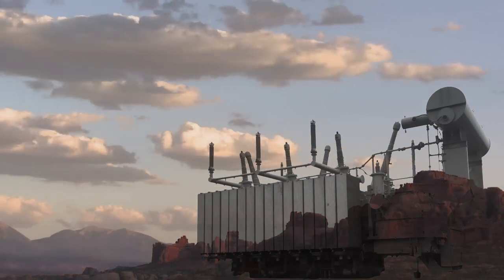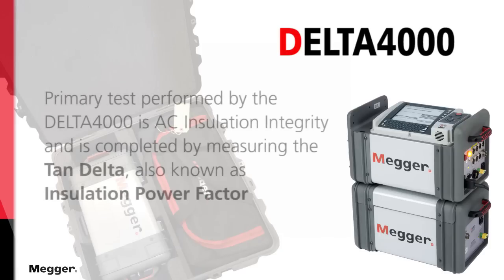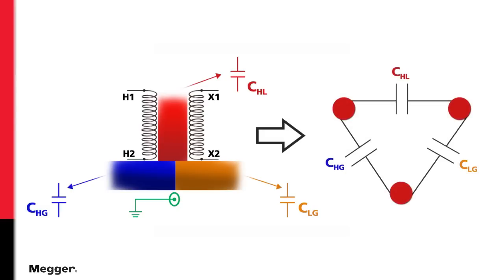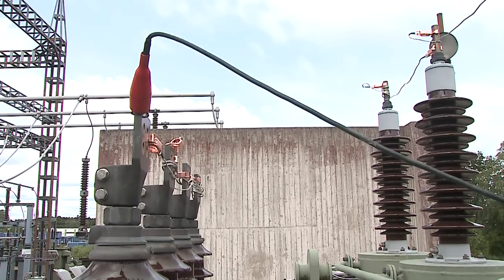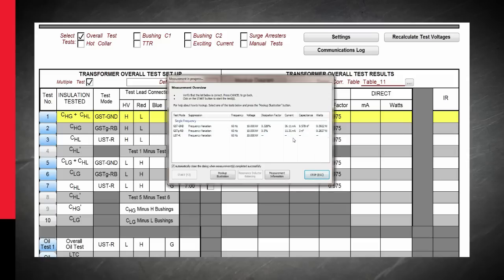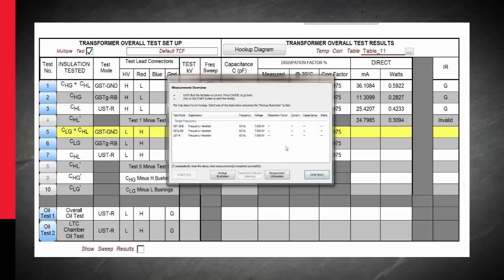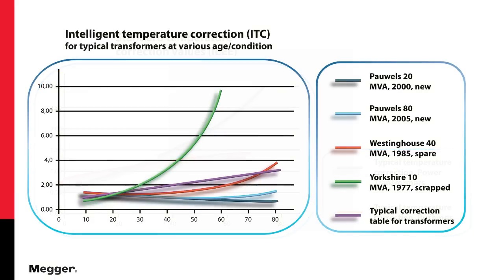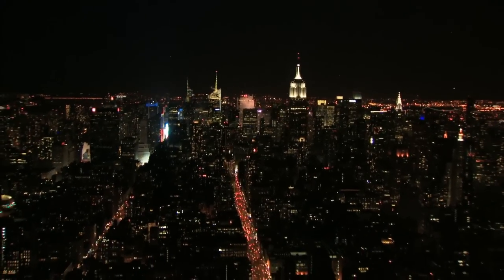DELTA4000 - AC Insulation Testing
AC insulation and power factor testing are crucial to the safe maintenance of transformers. This video discusses how the DELTA4000 transformer test set helps to ensure that insulation power factor tests are completed safely and efficiently